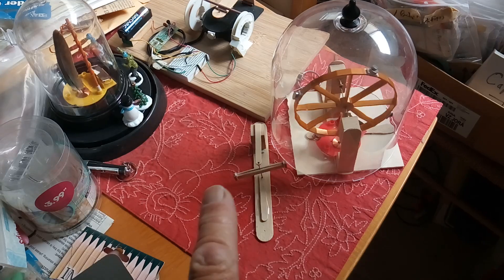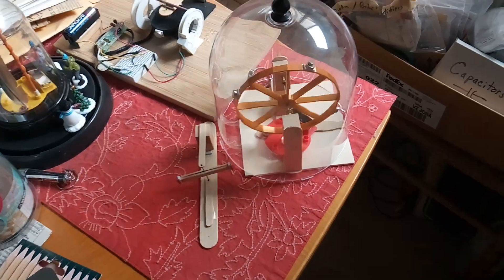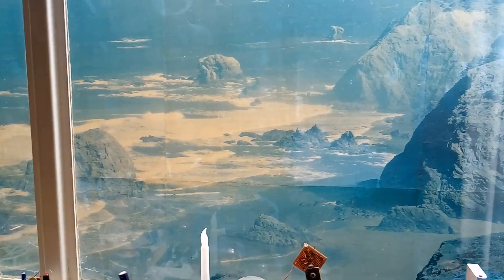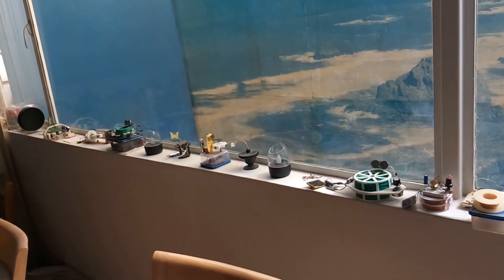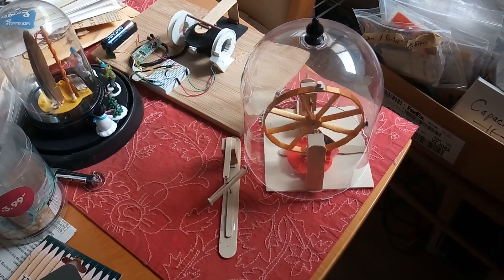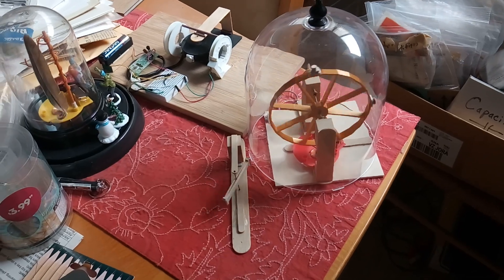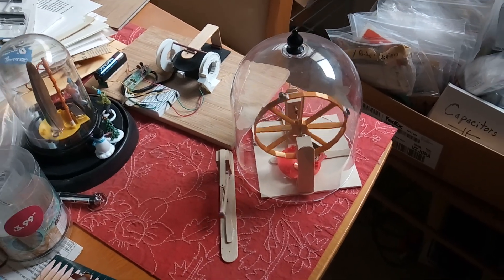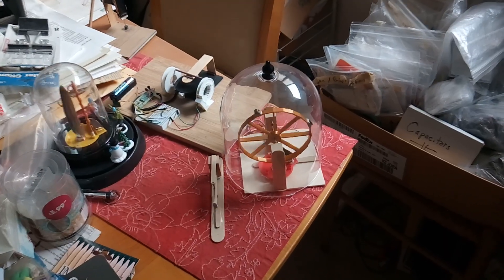Linked To The Wheelwork of Nature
This shows a curious effect where three devices  sync up and move when sunlight powers them in a certain way.